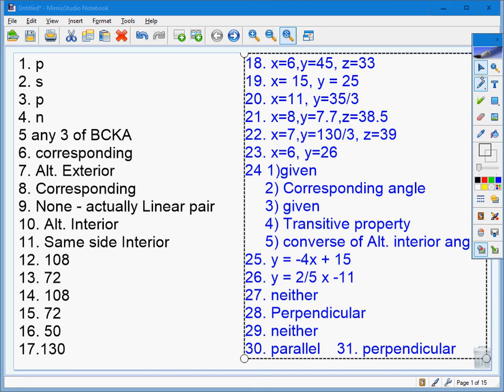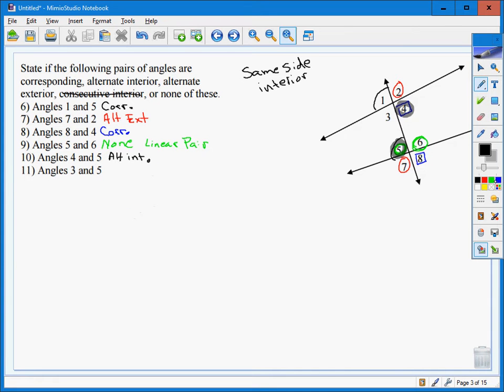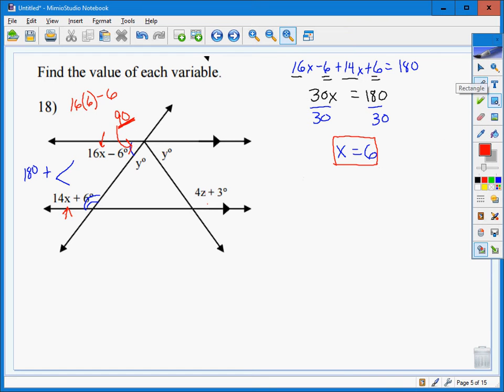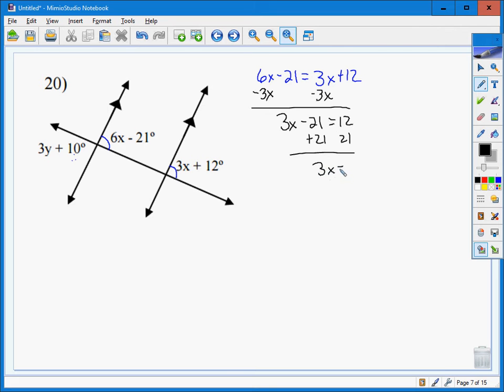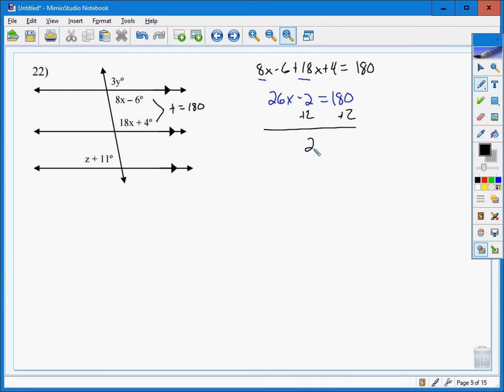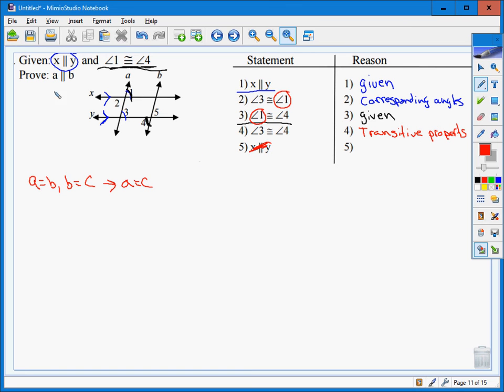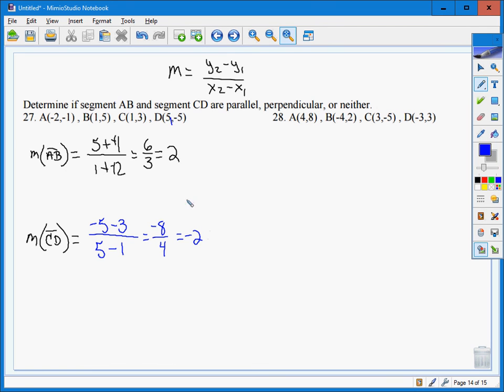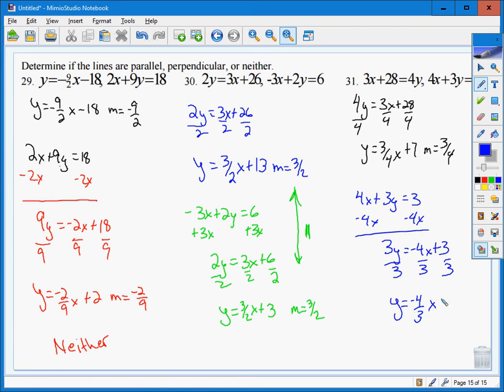3 1 3 8 rev solutions